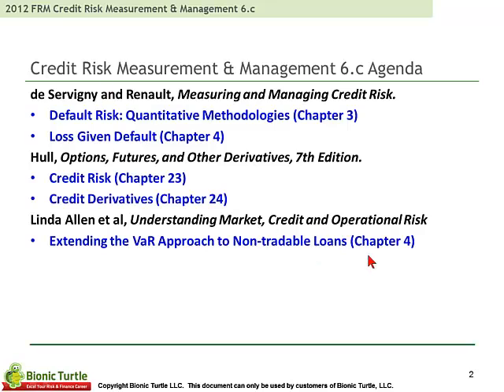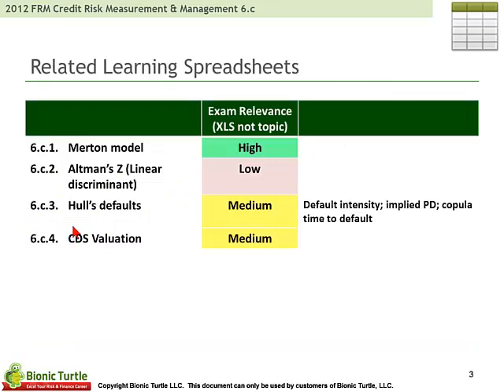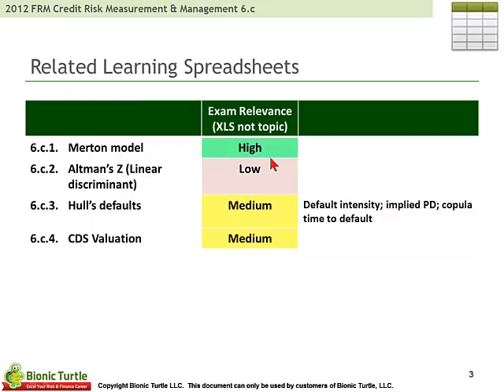2012 FRM Credit Risk Measurement & Management T6.c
This is a sample of our 2012 FRM Credit Risk Measurement & Management T6.c video tutorials.

The Bionic Turtle program is the most effective and affordable preparation aid for the Financial Risk Manager (FRM) exam.